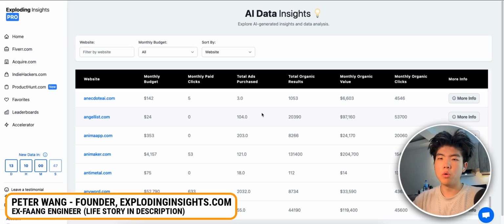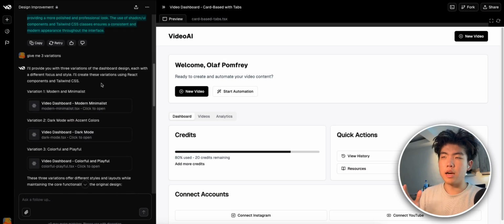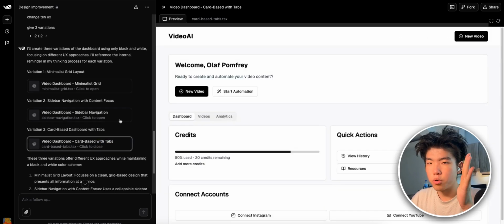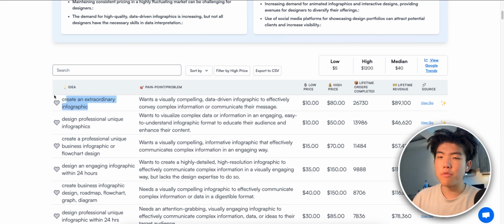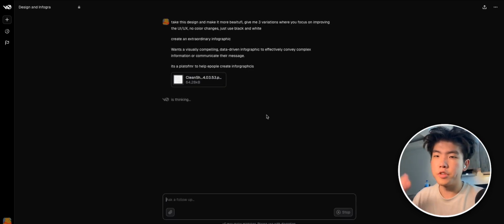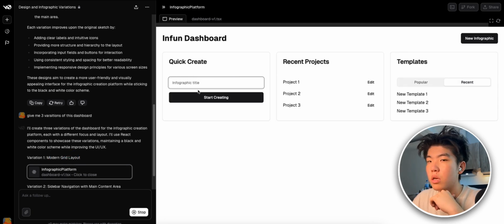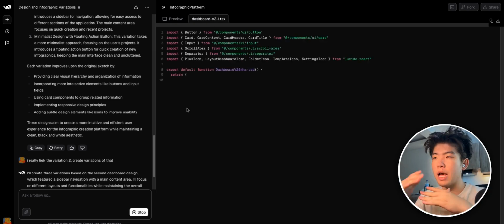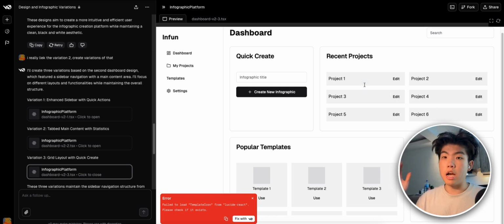My New AI Workflow to Design Products That CONVERT.. (*incoming 10x Designer* fr fr)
In this video, I show how to quickly turn ideas into functional designs that convert users into paying customers. I use Figma to combine design components with app screenshots, then Vercel to create multiple UX-focused variations. I also introduce Exploring Insights for profitable design ideas and stress the importance of iterating to refine layouts for user needs.

17 yrs old: Started with $0, I taught myself how to program in high-school (parent’s have zero formal education past high-school), the first website I create is an online language earning forum in PHP!
18-20 yrs old: In college, started multiple products in university, some worked, some didn’t. I’ve basically tried every “Make Money Online” idea, shoulda focused in hindsight, oh well 😊
21 yrs old: I graduate college with computer science major in ❤.5 years
22 years: Started my first “real corporate job”at Amazon on. My team worked primarily with Amazon fulfillment tech which is basically all software to pack/ship customer packages.
23 yrs old: I move to NYC (my childhood dream city!) and work on a few more projects, none make any significant amount of money.
24 yrs old: I co-found my first startup, I built the product in lesst than1.5 week, we got the product to 1k MRR within 2 months,  got to the final YC interview (we missed the mark and didn’t pass, I was still proud we made it to the final round!)
25 years: Grew Twitter from 0 to 20k+ followers within 1 year
25 years: Grew AI training program to over 400 students within 1 year, ~80k revenue
25 years: I co-found another B2B SaaS in 2022, I built the entire product within 2 weeks, product was acquired for 5 figures within 1 year
26 years: I got bored at Amazon and decide to spice up my life. I quit my +$350,000 cushy FAANG job and decide to travel around SEA to decrease my personal burn and focus on growing explodinginsights.com ← here now

LFG,
Peter

Show Notes:
00:00 Introduction
00:17 Designing with Figma and Screenshots
00:40 Using Vercel for UI/UX Improvements
02:17 Creating Infographics from Scratch
04:59 Iterating and Refining Designs
06:47 Conclusion